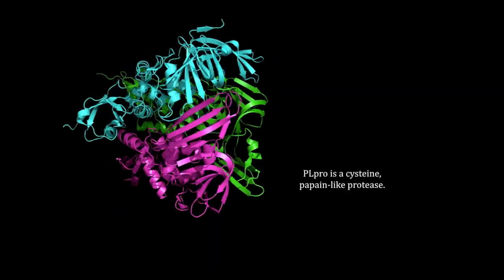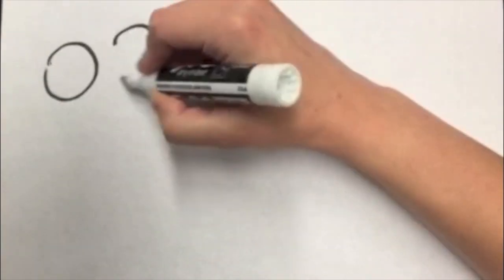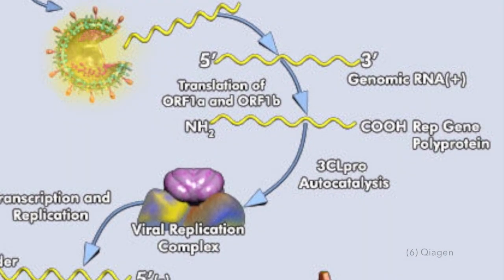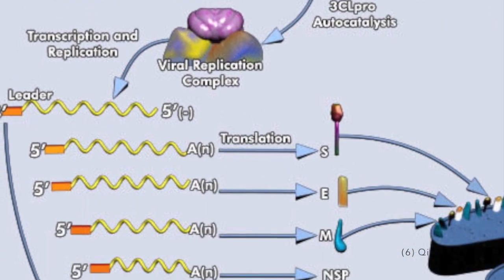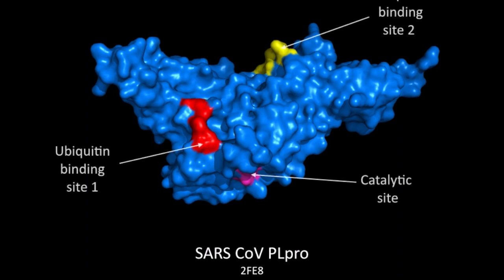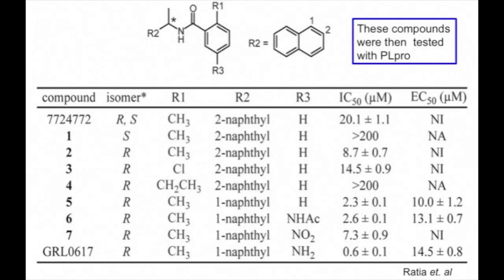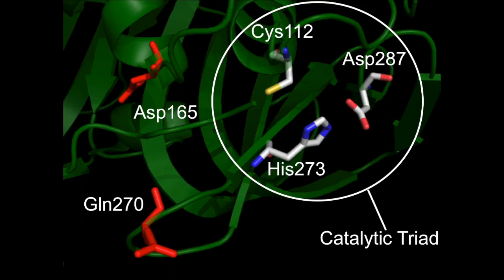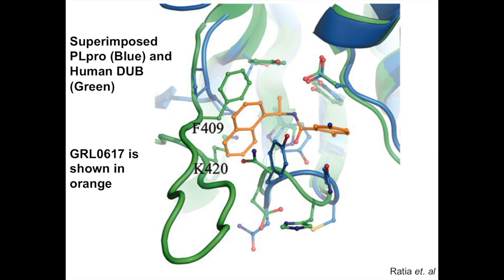PLpro Inhibitor, GRL0617, Blocks SARS Virus Replication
7OretskyChangTo CHEM251 2015A